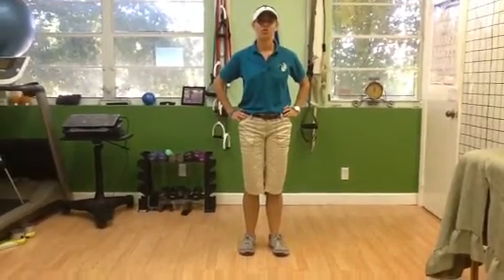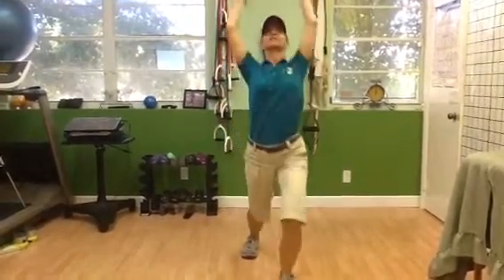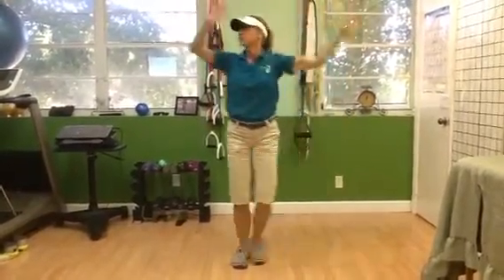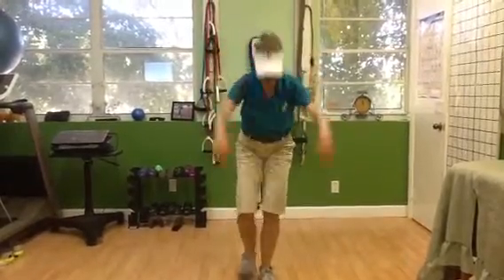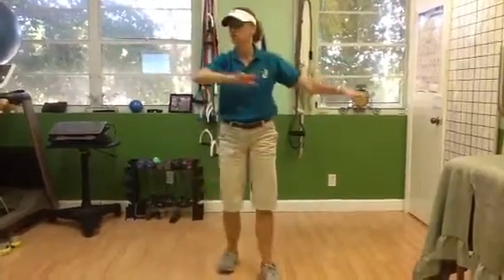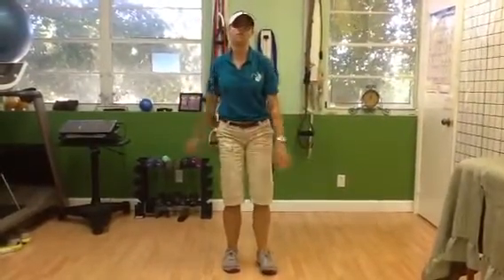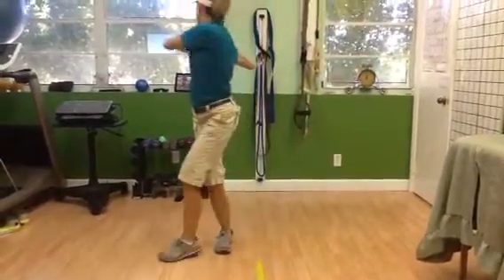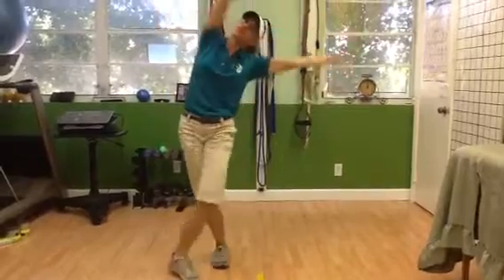Total Body Warm up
FB in balance physical therapy